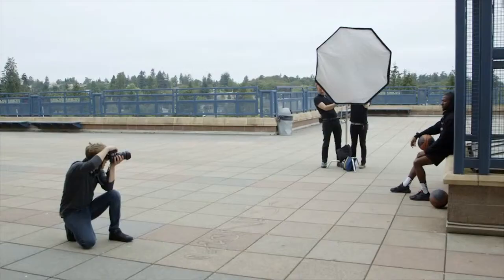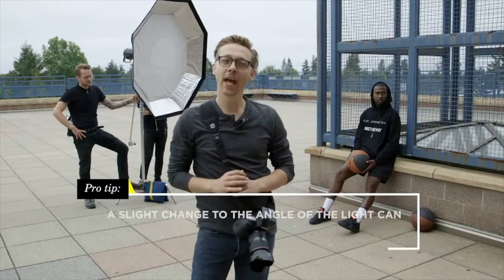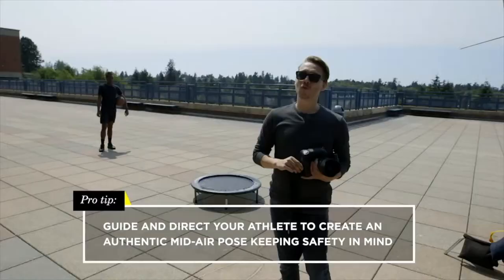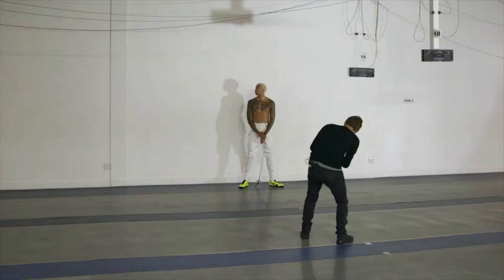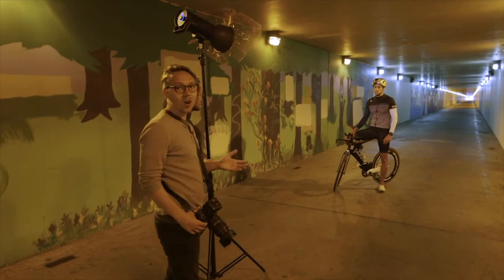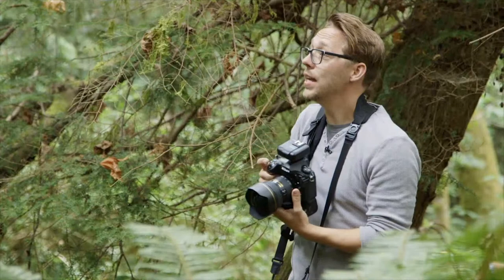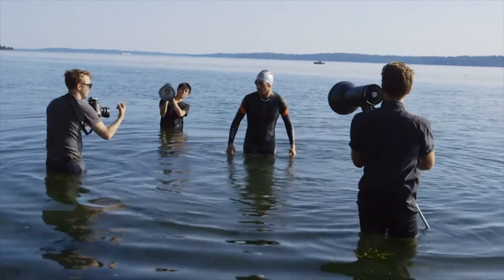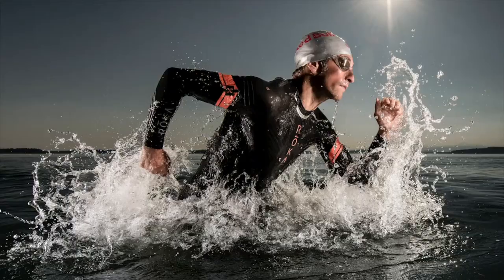Capture the Moves: Capturing Motion in Stills with Dustin Snipes | Fiverr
Meet the new best part of your day. We’re partnering with CreativeLive to bring you a series of educational workshops designed to help established and aspiring photographers expand their skill sets and maximize their potential in the photography industry.

About this workshop:
Capture Amazing Athletic Images Like A Red Bull Photographer

When starting out in Sports Photography it’s difficult to begin finding your creative style. Going out and practicing with friends or local athletes is the best way to start building your portfolio. But what happens when you want to take your images to the next level?

Join Red Bull Photographer Dustin Snipes, as he takes you on a journey through the creative process behind photographing 3 sports at 5 locations with 5 athletes. He'll be working with students to show the best ways to communicate and inspire the athletes he's photographing, as well as how to maximize time spent with them. Dustin takes students through the challenges of photographing in direct sunlight, at public locations, in parks with mixed light, and in water.

Do you dream of taking professional athlete’s portraits? Do you want to have your images on the covers of magazines? Then join Dustin Snipes as he teaches you his secrets to maximizing locations in short periods of time, communicating with athletes to get the most out of their movements, and lighting a scene to capture the frame you want.

• How to photograph basketball athletes, triathletes, and a fencer
• The pros and cons to working outside in direct sunlight
• How to communicate with and work with professional athletes and non-pros
• Working through unique challenges of on-location shoots
• Lighting techniques to capture the athlete
• On-location portraits
• Freeze motion and capture water to get that hero shot
• How to use motion blur to capture a moving bicycle
• The importance of being flexible on location to maximize your surroundings